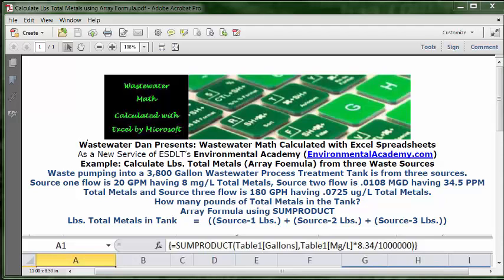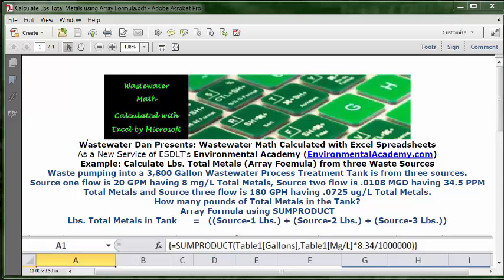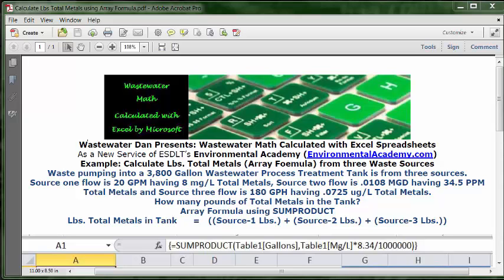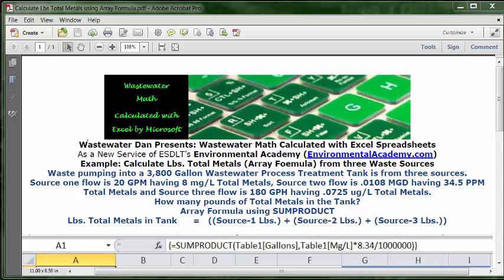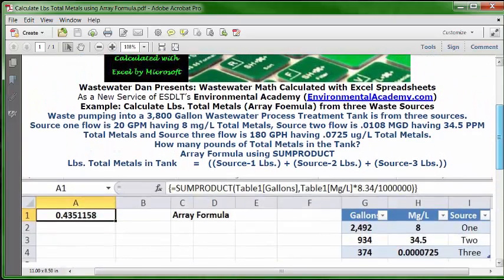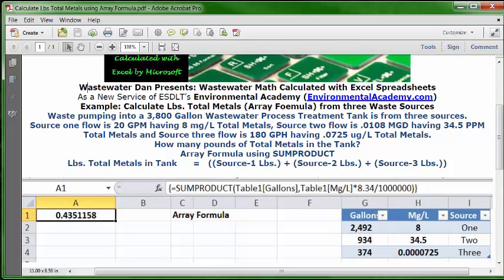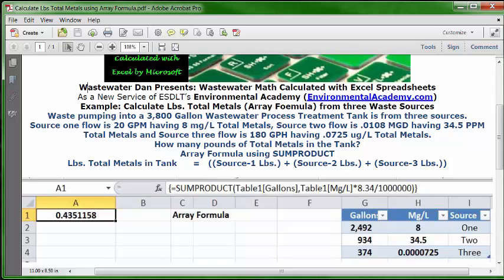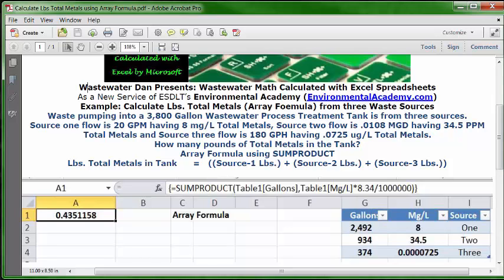Calculate Lbs. using Array Formula from Multiple Sources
WasteWater Math Educational / Tutorial Videos

Process Control-WasteWater Math Solution Videos

Explains basic formula format, Definition and Uses explained, Discusses Elements; Organize data in Contiguous Rows and Columns, Explain benefits of using a Table which makes the formula results Dynamic, Show how to enter Array formula and finally requests subscribing and interacting.